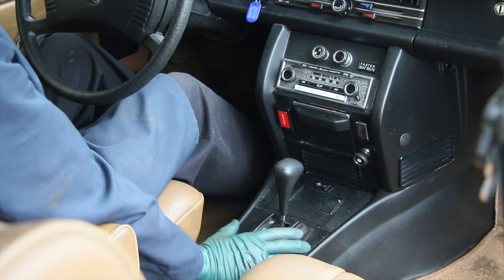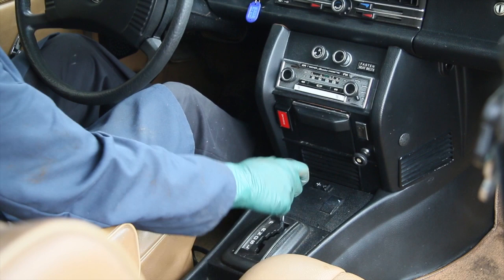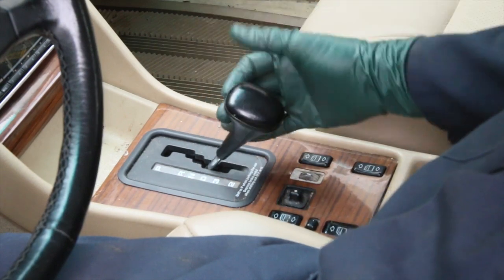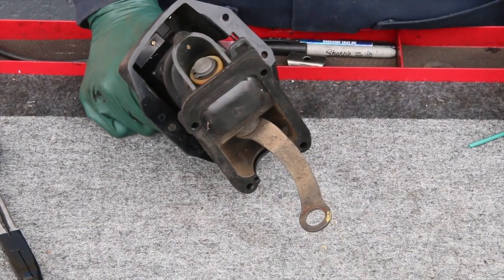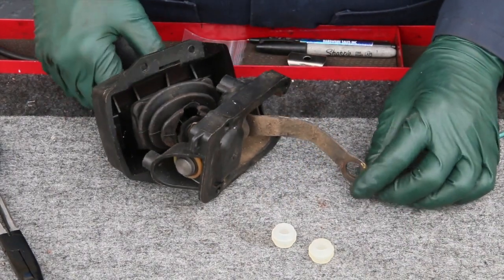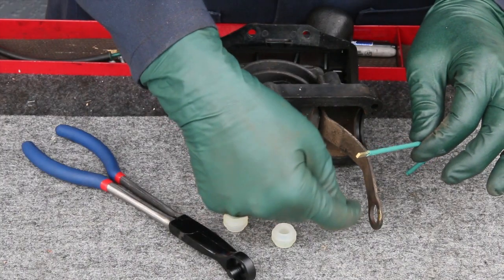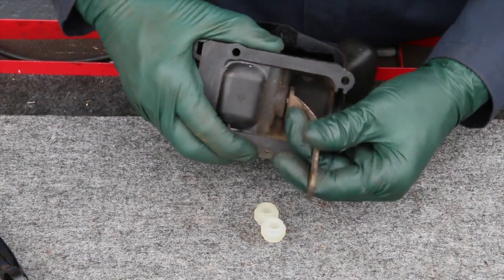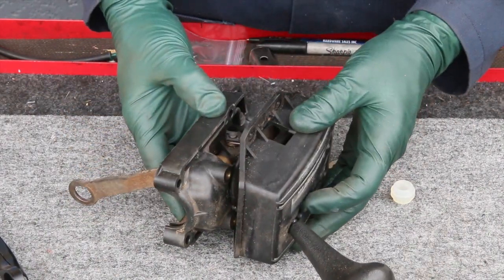Mercedes Auto Transmission Shift Mechanism: 1975 to 1995 Benz Series Part 29 w/ Kent Bergsma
For additional information, parts and tools to fix it yourself click on this

This is part 29 of a multipart series that Kent will be filming over the next year. He will focus on Mercedes that can be purchased and fixed up to be used as daily drivers. In this video he talks about some the the problems you have have the auto transmission shifter and related linkage and how easy it is to fix it yourself.

The models included will be:

Late W114 and W115 Chassis Sedans and Coupes: Mercedes 280, Mercedes 280C, Mercedes 240D, Mercedes 300D.

Late W116 Sedans: Mercedes 280SE, Mercedes 280SEL, Mercedes 300SD, Mercedes 450SE, Mercedes 450SEL and Mercedes 450SEL 6.9.

All W123 Chassis Sedans, Coupes and Wagons: Mercedes 240D, Mercedes 300D, Mercedes 300CD, Mercedes 300TD, Mercedes 230E, Mercedes 280E, Mercedes 280CE, Mercedes 280TE.

All W201 Chassis Sedans: Mercedes 190D 2.5, Mercedes 190D 2.5, Mercedes 190E 2.3, Mercedes 190E 2.3 16V, Mercedes 190E 2.6.